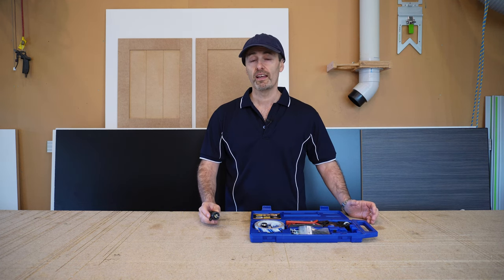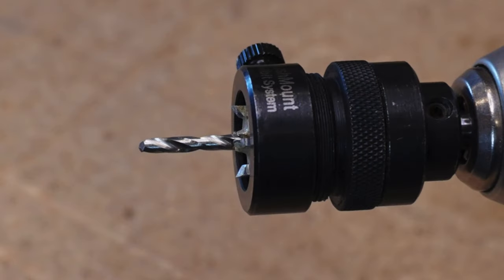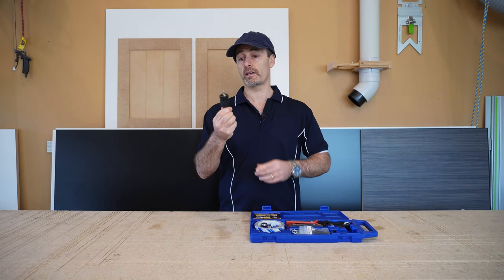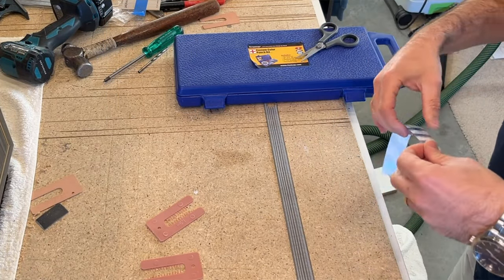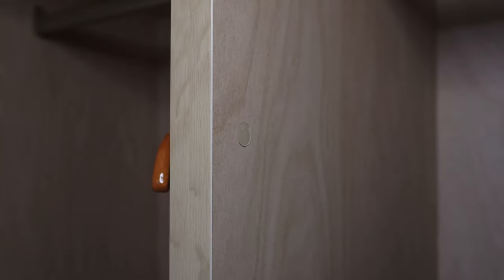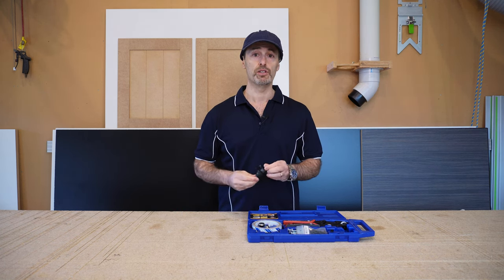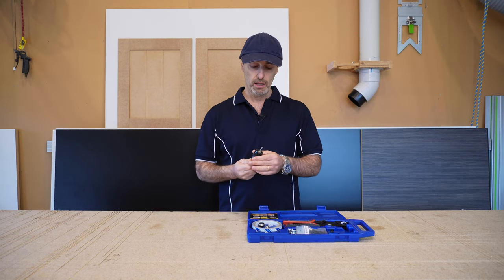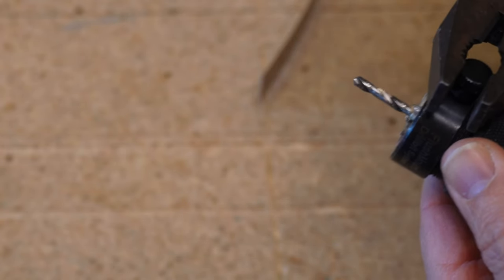Hide Screws In your Cabinets & Woodwork Using This Tool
In this little video I will demonstrate this amazing tool that will add detail to your joinery. Instead of leaving internal cabinet screws exposed, why not hide them and make your own screw cover caps to suite your joinery. I will show you my methods and how neat and tidy your cabinetry can finish. This specialty drill bit is a valuable tool in my workshop which works in conjunction with the screwcap kit that lifts your joinery to the next level and add that professional touch.

FastCap Hole Punch Kit:

Flushmount Drill Bit (9/16” - Sold Separately)

Long Philips Head Screwdriver Bit Set:

Rode Wireless Go II:

Rode Lavalier Go Professional Mic:

Sony ZV-E10 Digital Camera & Vlogger Kit: